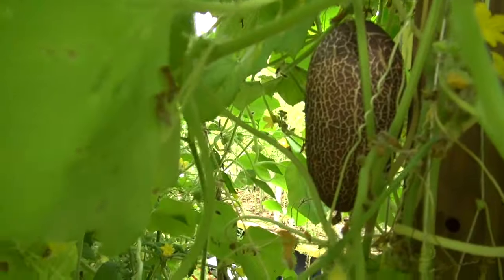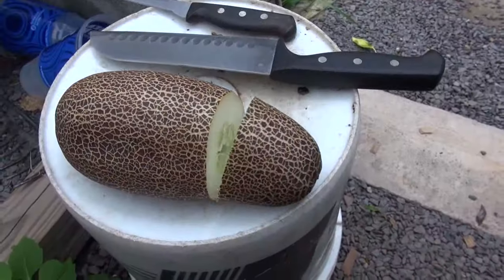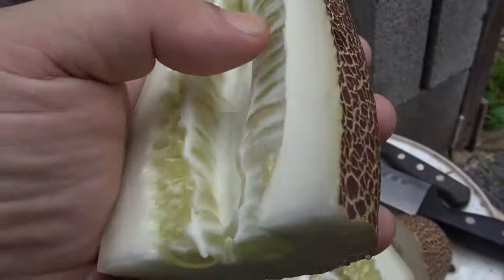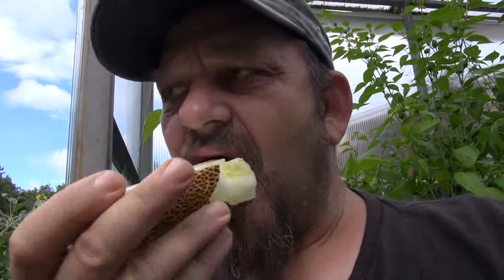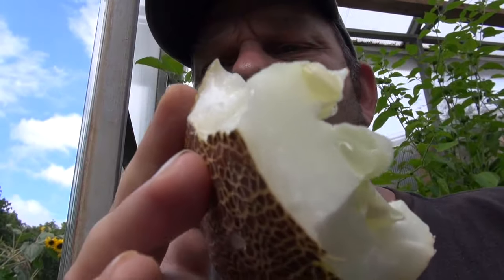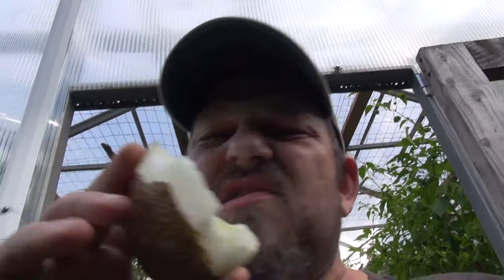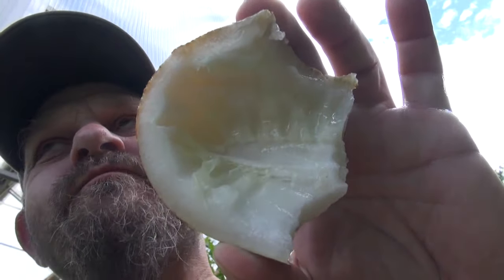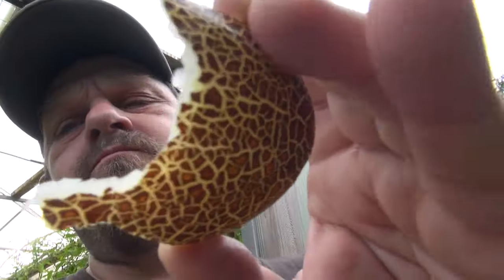⟹ Sikkim Cucumber | Cucumis sativus var. sikkimensis | Taste test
Here is the Sikkim Cucumber, Cucumis sativus var. sikkimensis. This cucumber variety is grown in the Himalayas of Sikkim and Nepal where it originates from. Sir Joseph Hooker first discovered it in the eastern Himalayas in 1848. Here is part of what he wrote about it: “So abundant were the fruits, that for days together I saw gnawed fruits lying by the natives’ paths by the thousands.” This cucumber can get as large as a small watermelon in the right conditions! We find the average size is about 8 to 10 inches long and 3.5 inches wide with an alligator like skin. when the fruits are young they look just like a regular cucumber and can be eaten the same way. Vines grow like a regular cucumber vine. good producer mid season variety. Open pollinated 60 ~ 80 days from transplant. Visit HRSeeds.com today!

⟹ AquaSprouts Garden

⟹ LITTLE POTATO CUCUMBER, Cucumis sativus, Another amazing cuke from India!

Cucumber (Cucumis sativus) is a widely cultivated plant in the gourd family, Cucurbitaceae. It is a creeping vine that bears cucumiform fruits that are used as vegetables. There are three main varieties of cucumber: slicing, pickling, and seedless. Within these varieties, several cultivars have been created. In North America, the term "wild cucumber" refers to plants in the genera Echinocystis and Marah, but these are not closely related. The cucumber is originally from South Asia, but now grows on most continents. Many different types of cucumber are traded on the global market. The cucumber is a creeping vine that roots in the ground and grows up trellises or other supporting frames, wrapping around supports with thin, spiraling tendrils. The plant may also root in a soilless medium and will sprawl along the ground if it does not have supports. The vine has large leaves that form a canopy over the fruits. The fruit of typical cultivars of cucumber is roughly cylindrical, but elongated with tapered ends, and may be as large as 60 centimeters (24 in) long and 10 centimeters (3.9 in) in diameter.[citation needed] Botanically speaking, the cucumber is classified as a pepo, a type of botanical berry with a hard outer rind and no internal divisions.